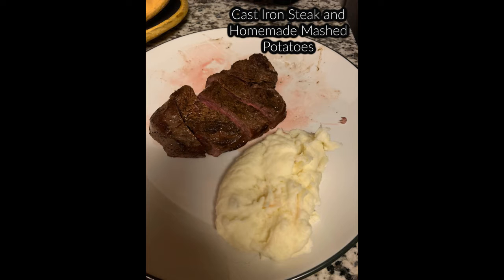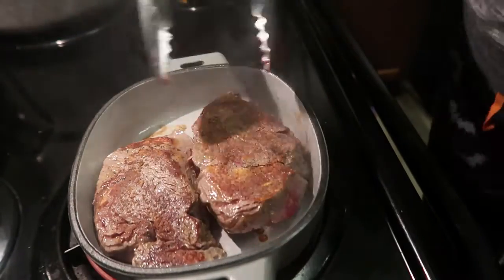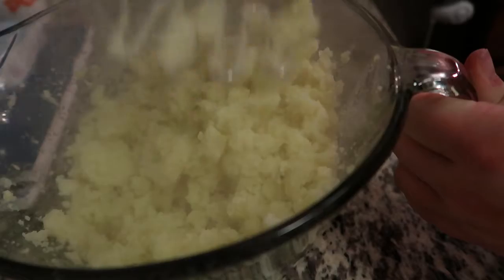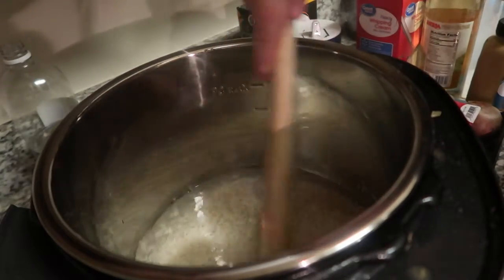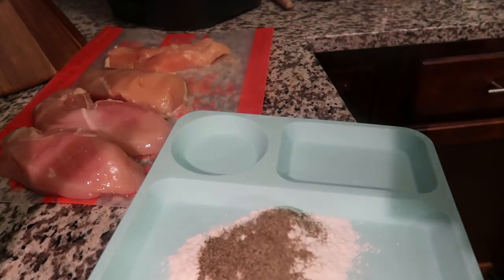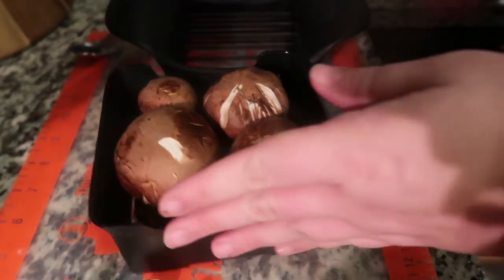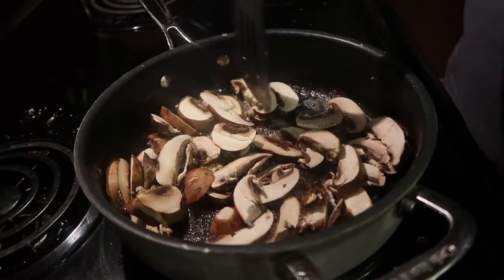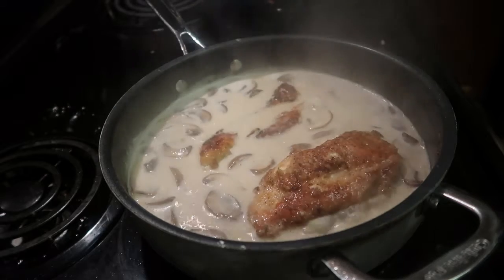Cook with me! Cast Iron Steak, The Best Homemade Mashed Potatoes and Creamy Mushroom Chicken!